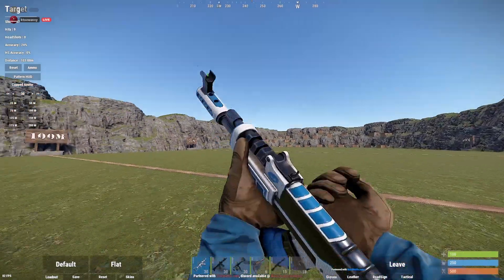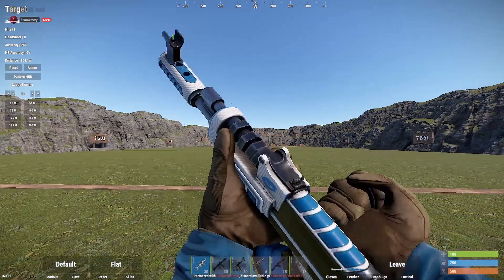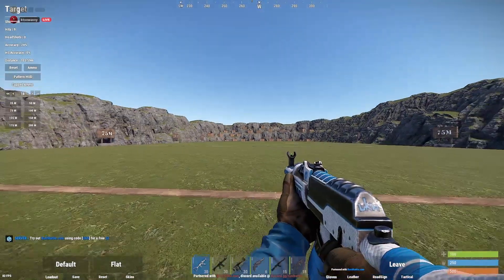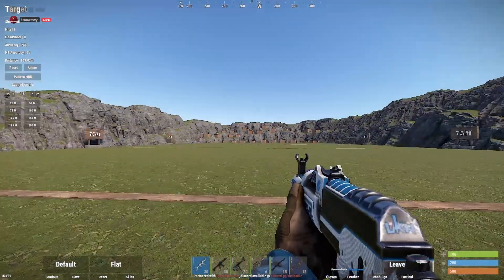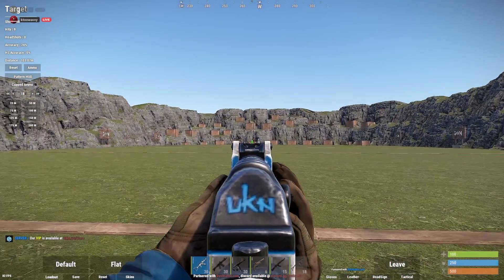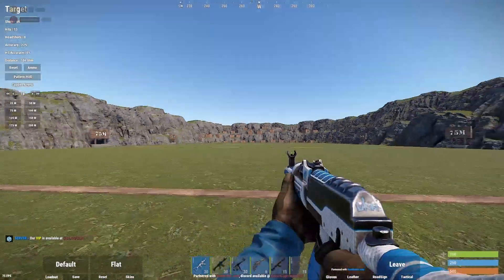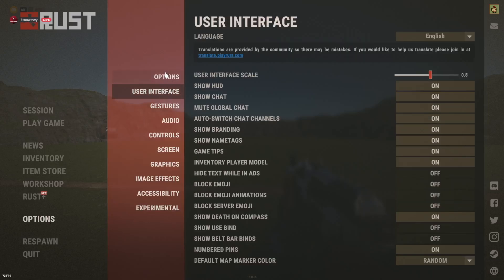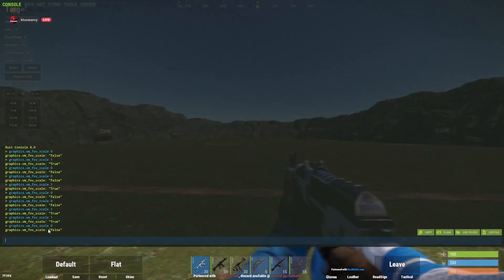Rust How To Change Your FOV (2025 UPDATED hope this helps!!)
graphics.vm_fov_scale 0
graphics.vm_fov_scale 1

Both commands 0 are closer to the screen, and 1 is farther away. I hope this helps you all!